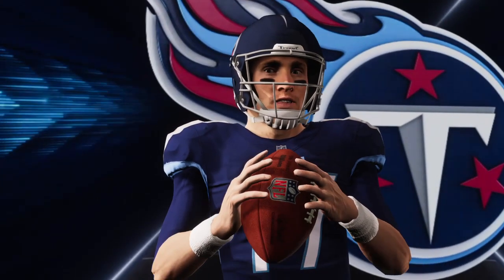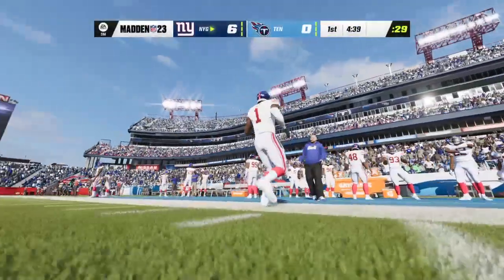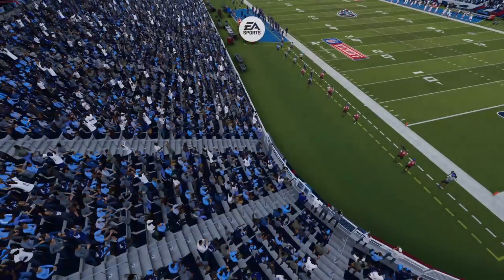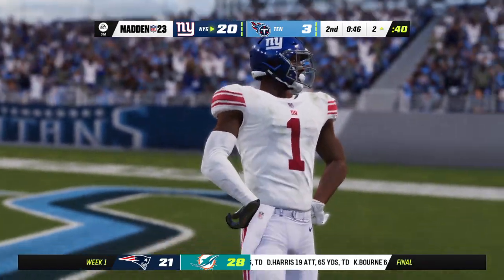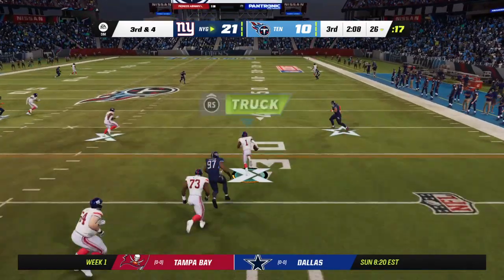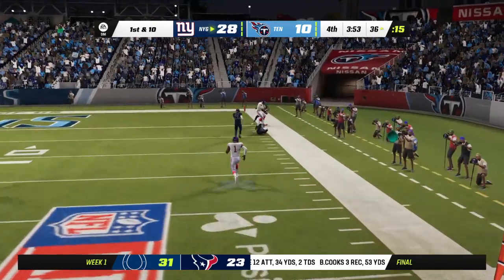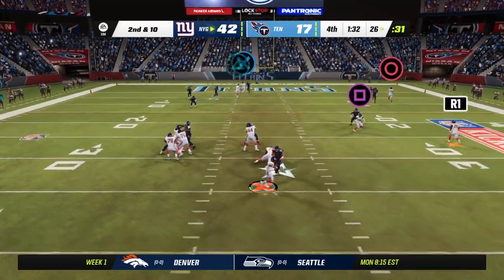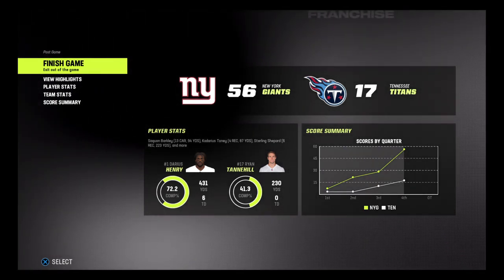Madden NFL 23 Giants Vs Titans Week 1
Feel free to donate donations will be appreciated and applied towards a new PS5 including controllers DISCLAIMER DONATIONS ARE NON REFUNDABLE